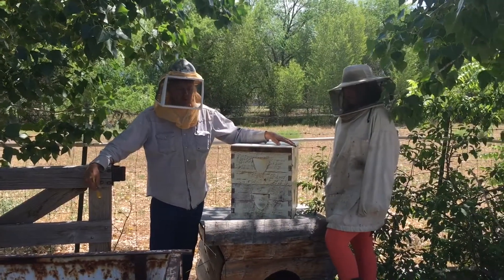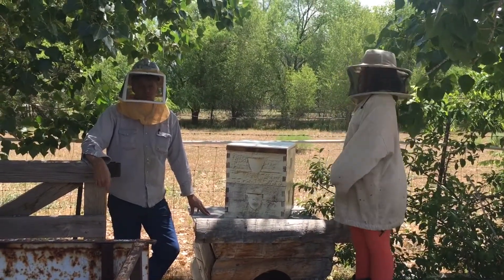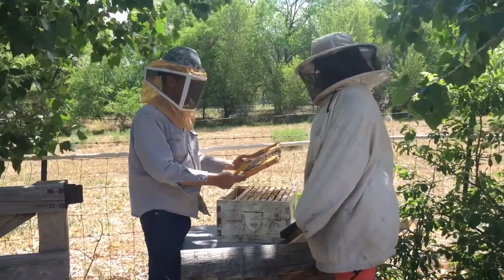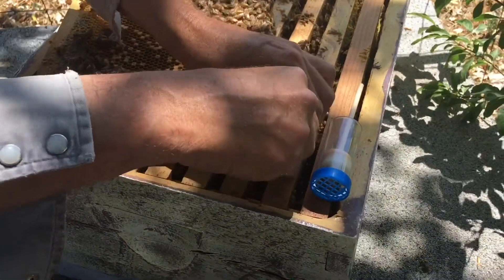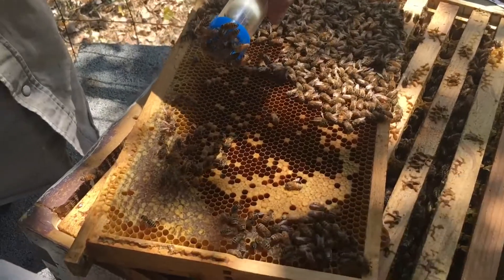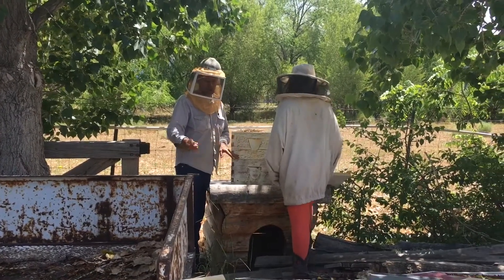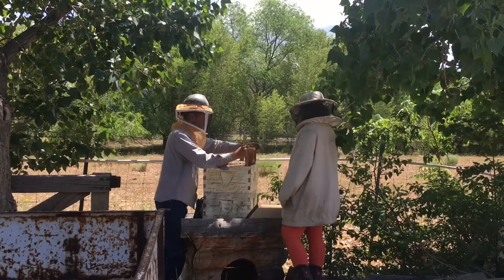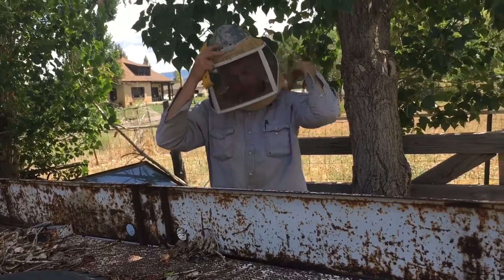How to fix a colony with laying workers by combining it with another colony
Stan and Clara fix a colony with laying workers by combining it with a weaker colony that is queen-right. They use a screen between the two colonies, and a push-in cage to give them time to get used to the new queen. They also mark the queen.